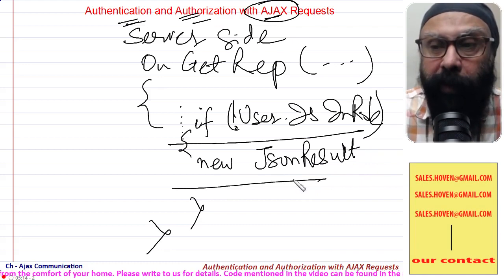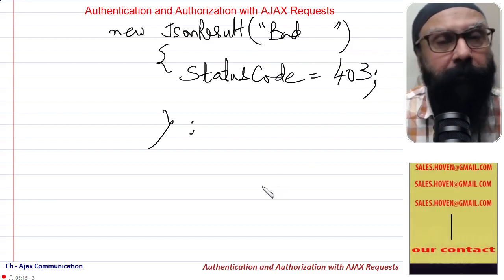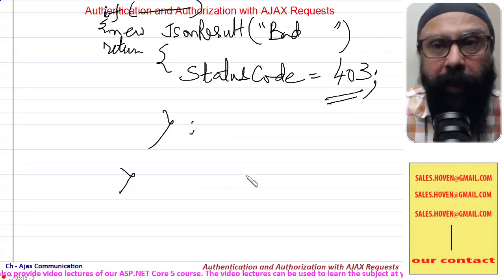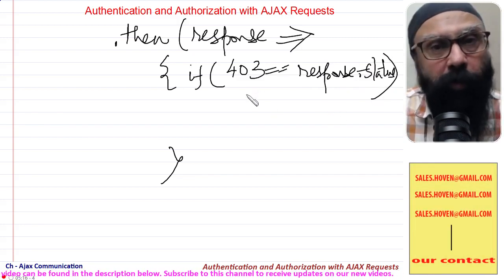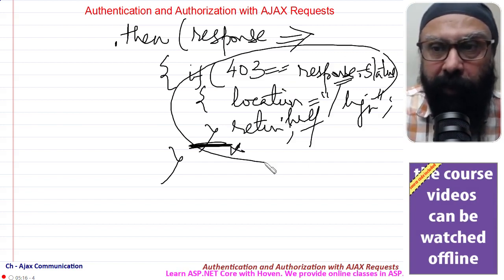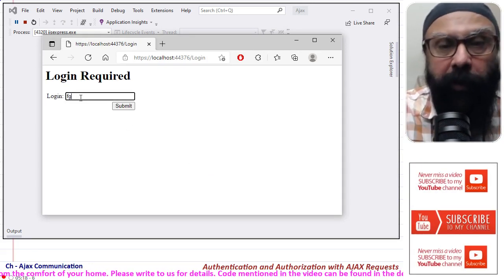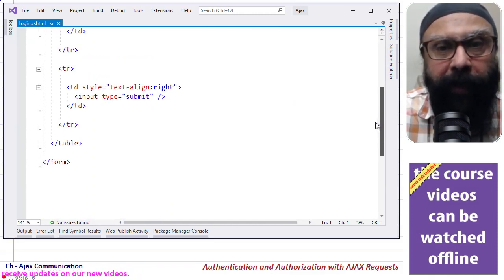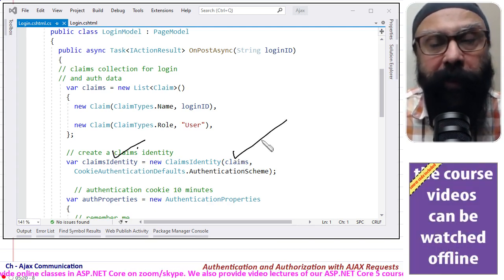Authentication and Authorization with AJAX Requests (6 min Preview) | ASP.NET Core Tutorial